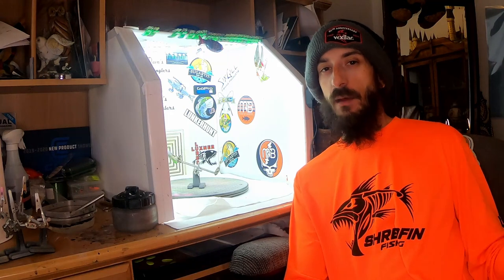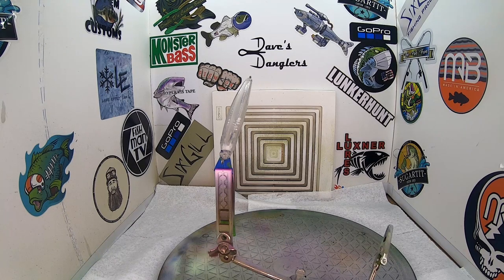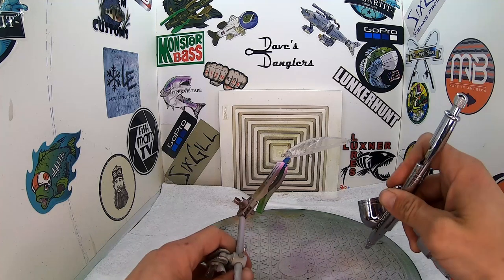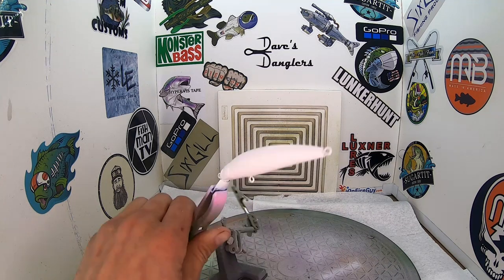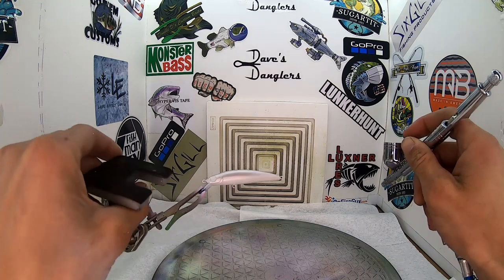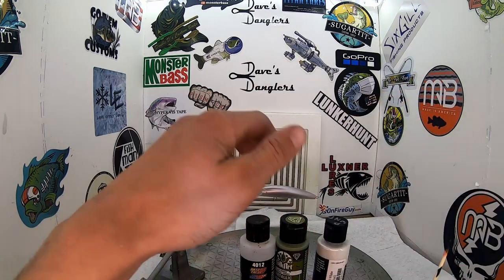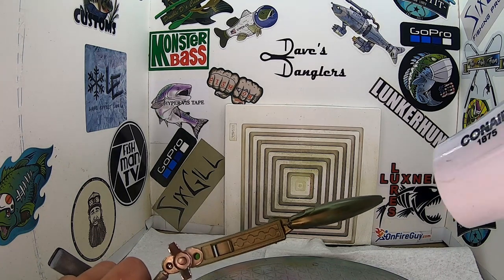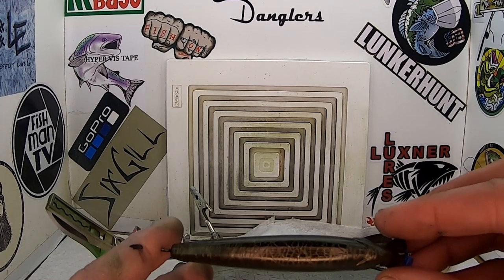Painting a bait for The Fish Man (How to paint a rainbow trout pattern)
In this video ill go over how to do a rainbow trout pattern on a small jerk bait. I painted this bait for my good buddy Brandon over at Fish Man TV. who is know for helping to promote other small youtubers like myself and I wanted to do something to show my appreciation for all he does. Go check out his channel link below and his Facebook group The Fish Fam:

Gear used:
Harbor freight air compressor
Master airbrush
Createx paints
Valejo color shift paints
Sugartit Custom Lure blanks
custom built paint booth